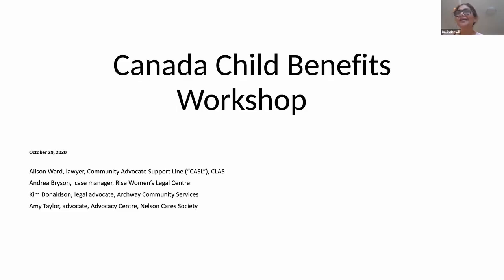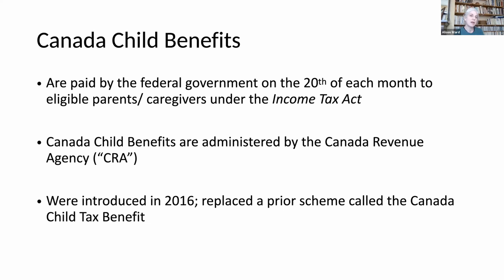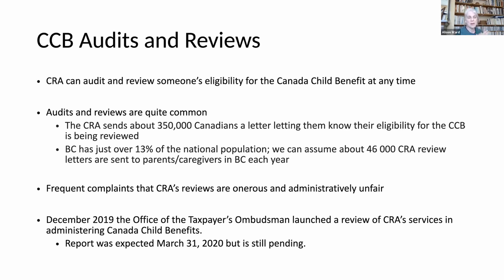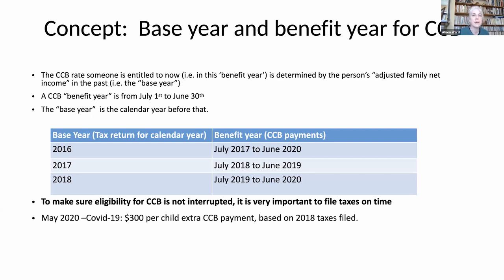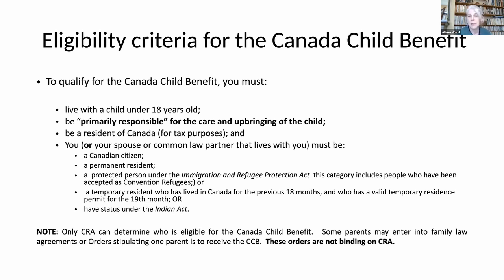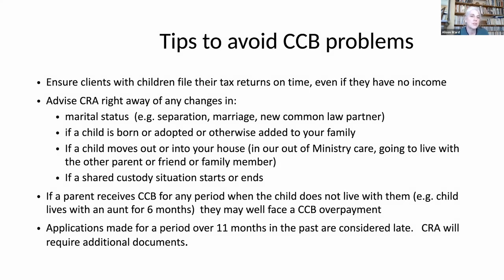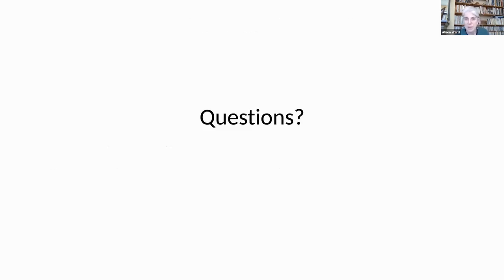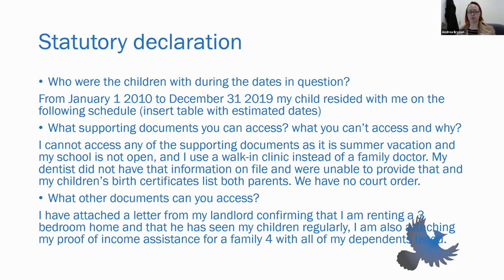Canada Child Benefit Issues: eligibility, common problems, overpayments, and appeals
Provincial Training Conference 2020 | Provincial Advocacy Conference 2020
October 29, 2020

Eligibility criteria for the Canada Child Benefit (CTB), the applicable review and appeal processes, and relevant caselaw. Presenters discuss CTB cases they have worked on at the review and appeal stages, and share documents, tips, and strategies for assisting clients with CTB eligibility issues.

Speakers:
Allison Ward, Staff Lawyer, Community Advocate Support Line, Community Legal Assistance Society
Amy Taylor, Legal Advocate, Nelson Cares Society - The Advocacy Centre
Andrea Bryson, Case Manager, Rise Women's Legal Centre
Kim Donaldson, Poverty Law Advocate, Archway Community Services